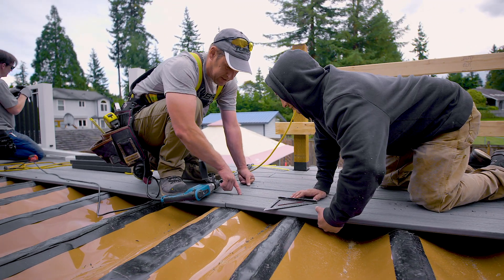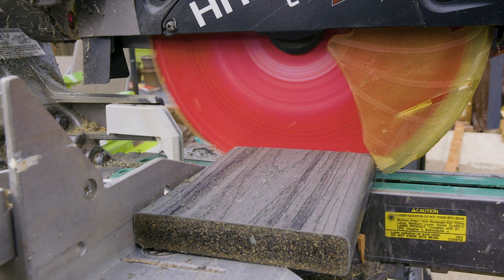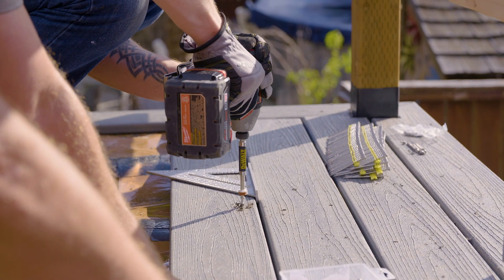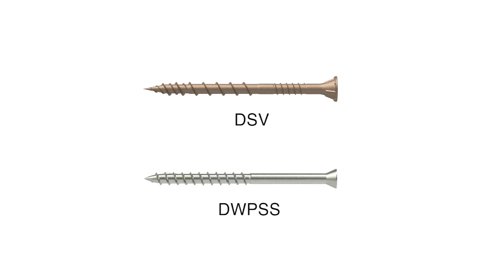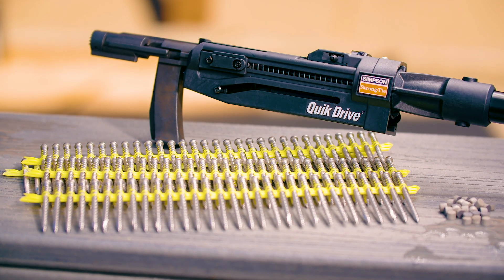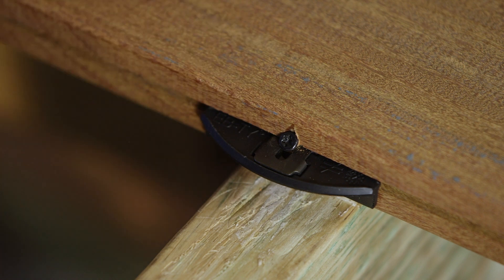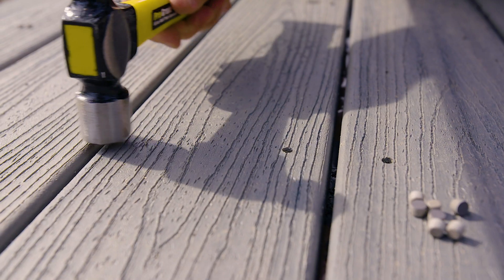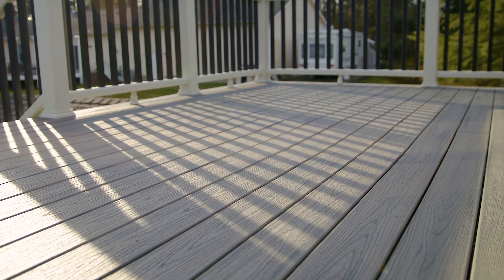Build a Stronger Deck: Deck Board Connections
Decking materials are typically either wood, or composite or synthetic. Our training manager Sam Marcoux reviews the basic steps for making strong, safe deck board connections. We will highlight the available options to help you select what’s best for your project.
Whether you’re a professional contractor working on a deck project or a homeowner dreaming about your new deck, we’re here to help. Our educational Build a Stronger Deck video series guides you through the most important components of building a safer, stronger deck.